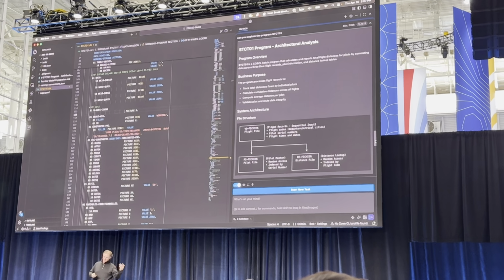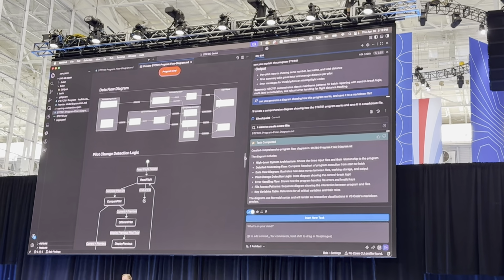Modernising applications with IBM Bob.